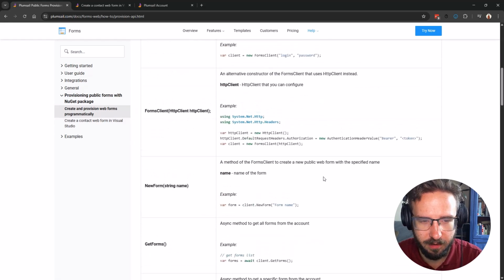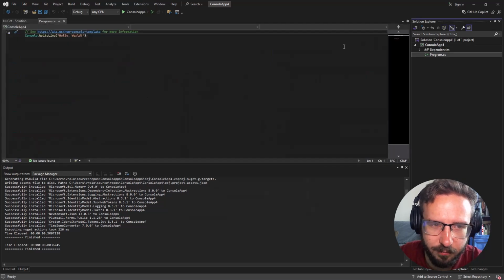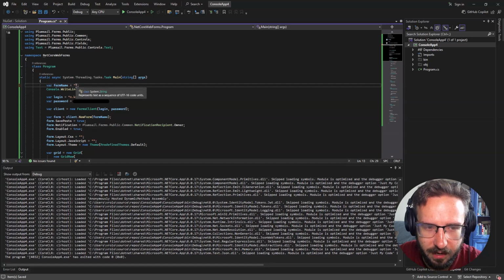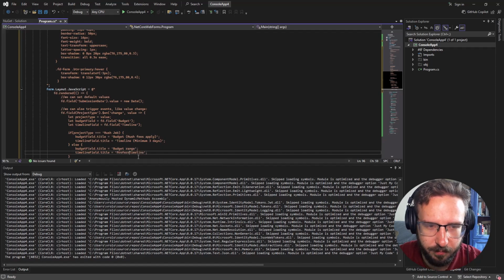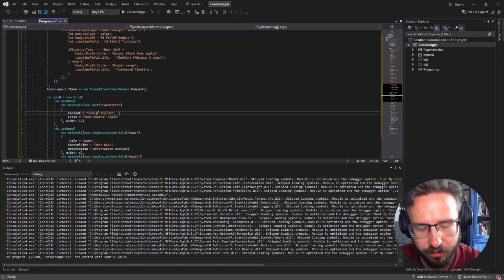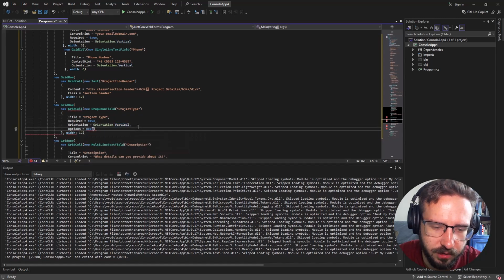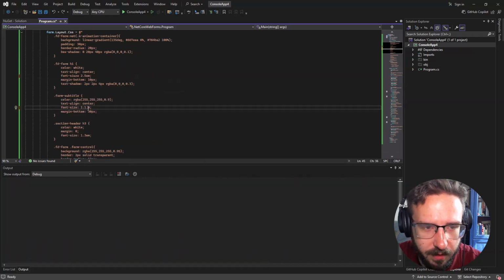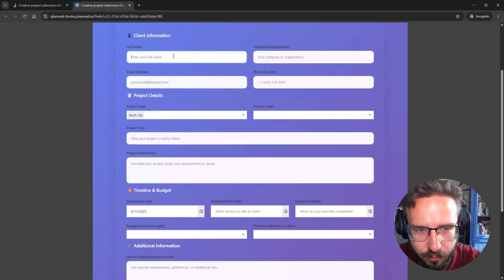How to provision public web forms with Visual Studio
Learn how to quickly provision and customize Plumsail public forms programmatically using Visual Studio C# and the Plumsail Forms NuGet package.

In this step-by-step tutorial, you'll see how to:

- Install and configure the Plumsail NuGet package in VisualStudio
- Use our API to create a public contact form from scratch
- Customize your form layout with CSS and JavaScript
- Add fields, sections, and conditional logic
- Change themes and add unique design elements like emojis
- Test your form and share it via a public link

⏱️ Timestamps:
0:00 — Introduction & setup in Visual Studio C#
0:44 — Installing Plumsail Forms Public NuGet package
1:31 — Creating a form via Provisioning API
2:27 — Customizing form design with CSS & JavaScript
7:49 — Testing, publishing, and sharing the form